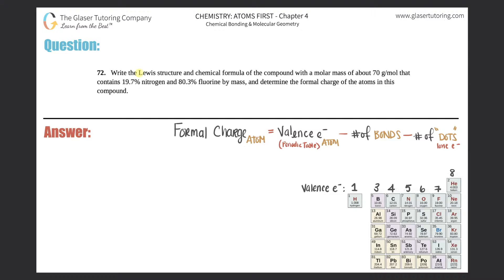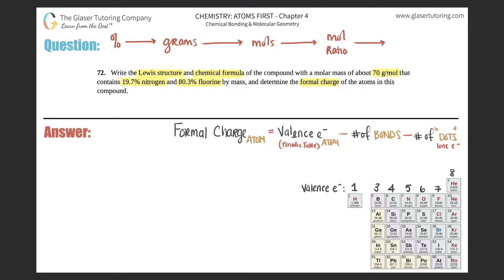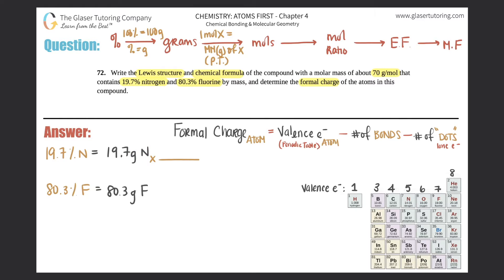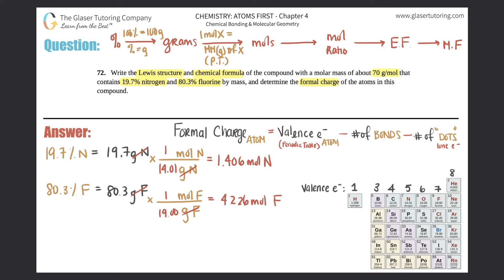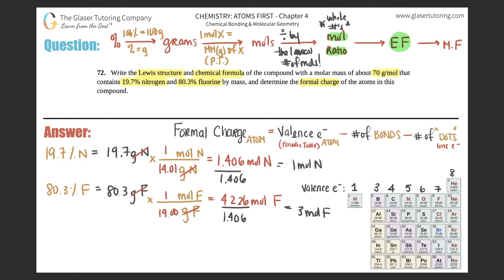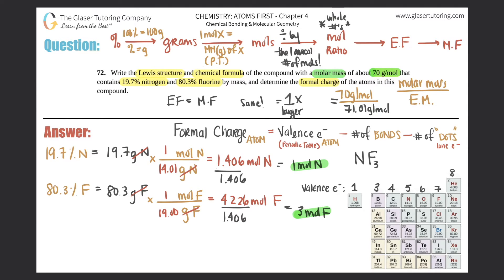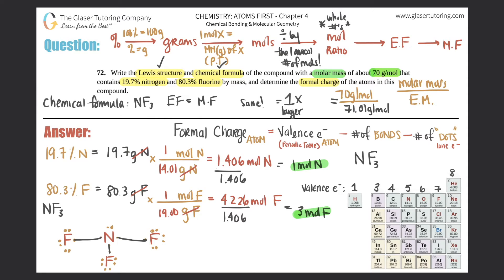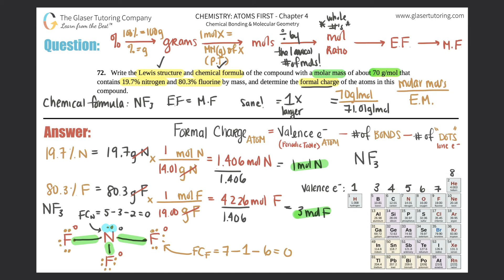7.61 | Write the Lewis structure and chemical formula of the compound with a molar mass of about 70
Write the Lewis structure and chemical formula of the compound with a molar mass of about 70 g/mol that contains 19.7% nitrogen and 80.3% fluorine by mass, and determine the formal charge of the atoms in this compound.